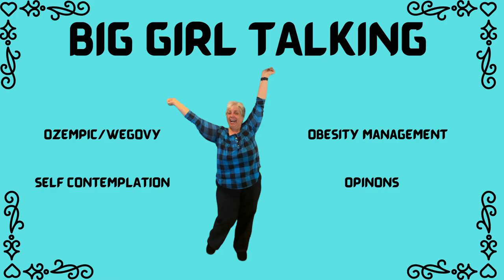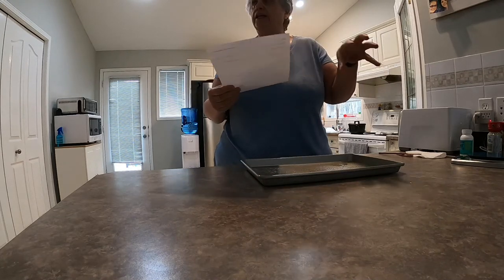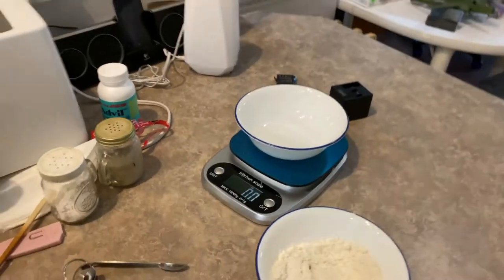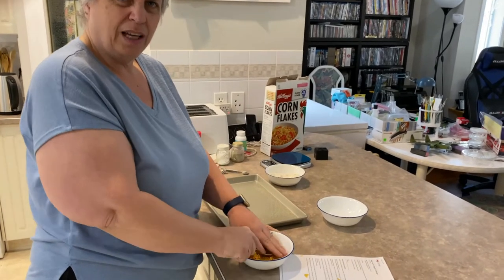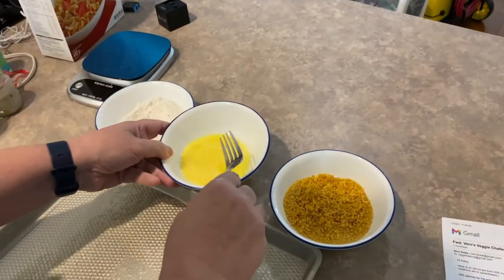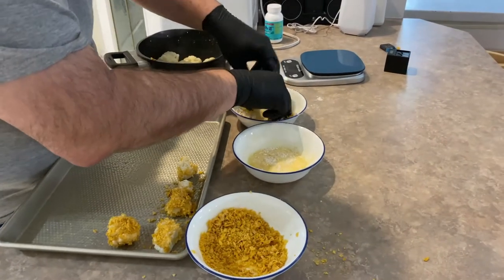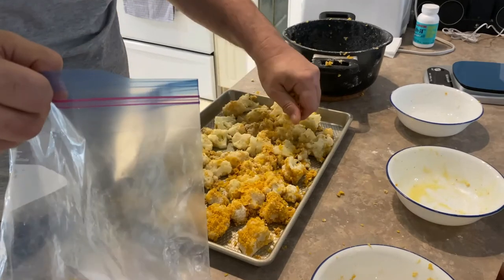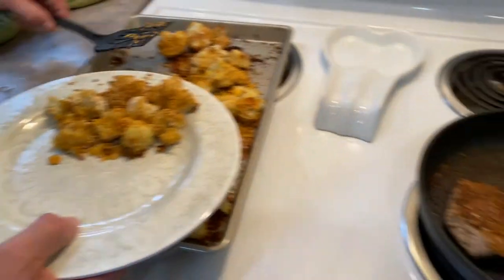BGT Tries Baked Hungarian Cauliflower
Baked Hungarian Cauliflower

Parboil 4 cups of cauliflower florets; drain.  (I like mine a little crunchy.)

Spray a large baking sheet with nonstick cooking spray.  (I use parchment paper without spray.)

In one bowl combine 6 T flour, 1/4 tsp EACH garlic powder, black pepper, and salt.  (Or season to taste with any spices/herbs you like.)

In a second bowl crush 1.5 ounces of corn flakes cereal.  (I have used panko bread crumbs too.  Adjust calorie count.)

In a third bowl lightly beat 1 large egg white.  (I normally use the entire egg.  Adjust calorie count.)

Set up an assembly line of the bowls for dipping and dredging.

1) Coat with flour spice mixture.
2) Dip in egg.
3) Dredge in cornflakes.

Place on the baking sheet in a single layer without florets touching.

Bake 15-20 minutes until golden brown.  (My gas oven cooks slower, so I normally go 20-30 minutes.)

(I like them with seafood cocktail sauce at 20 calories/Tablespoon)

The Rising by Aakash Gandhi